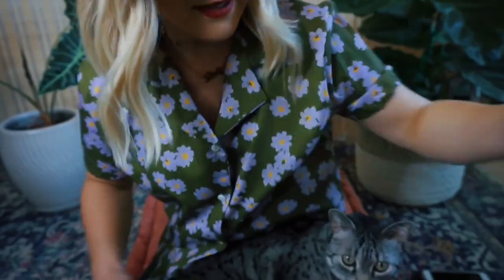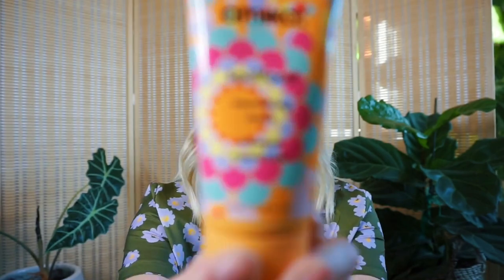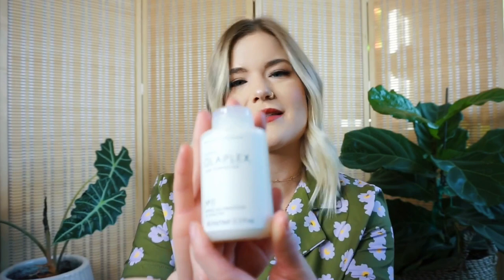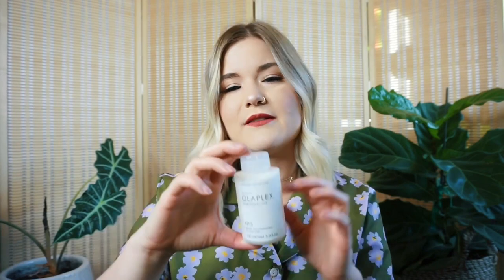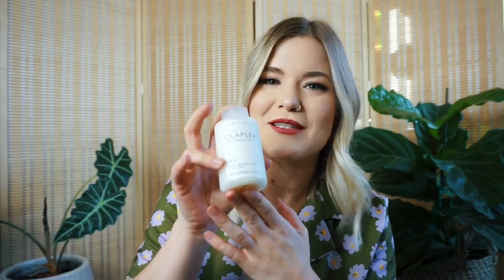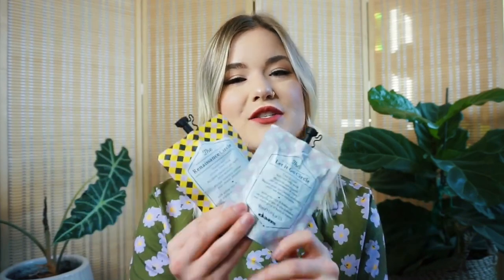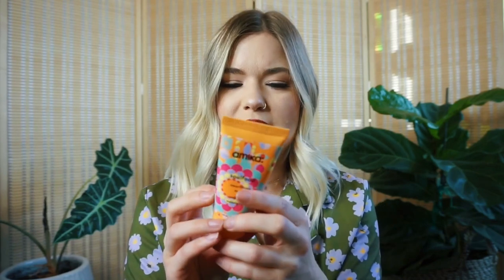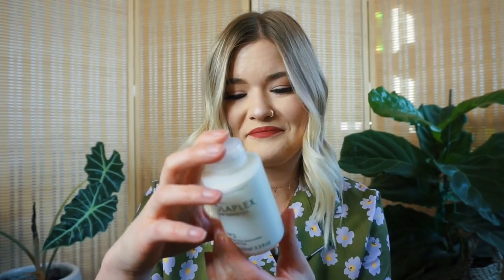The best HAIR MASKS for your hair!!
Four of my favorite hair masks! Check these out and purchase from your local salon or hair stylist.

**Correction!** The hair mask by Davines that helps with hair tie breakage is actually called The Restless Circle! The one in this video called The Renaissance Circle is for extreme repair and extreme hot tool use! Ooops! Both are awesome, hydrating masks!

Song- LAKEY INSPIRED - I Found Me